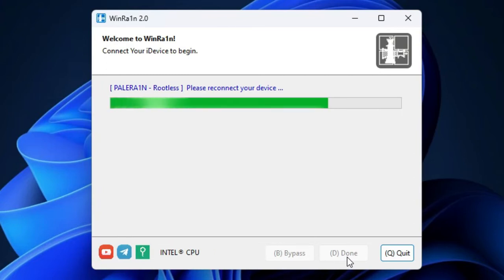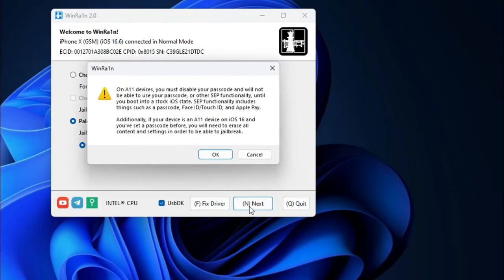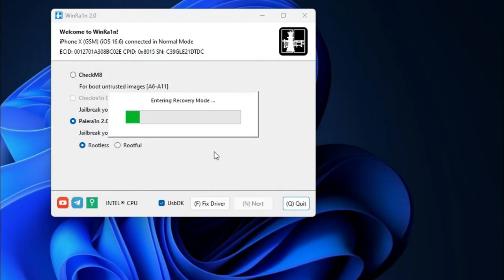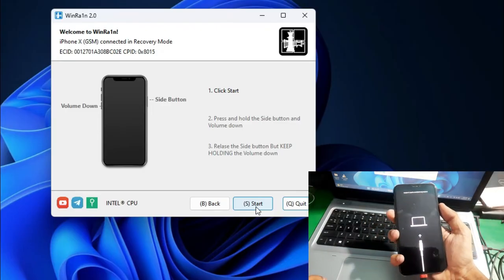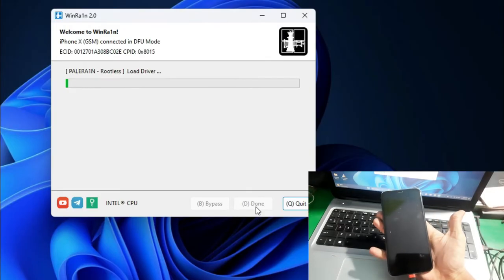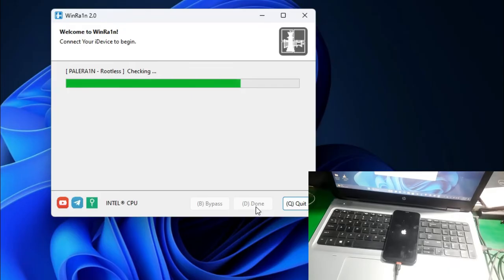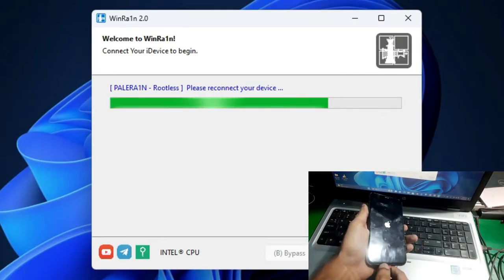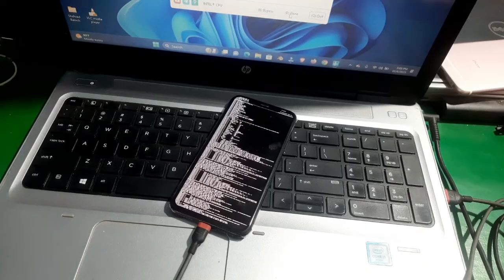How to Fix Winra1n 2.0 Error “Please Reconnect Your Device” | Jailbreak iOS 15/161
If you are trying to jailbreak your iOS device with winra1n 2.0, you may encounter the error “please reconnect your device within 20s”. This error occurs when the driver fails to load or the device is not detected by the tool. In this video, I will show you how to fix this error by following some simple steps. You will need a Windows PC, a USB cable, and your iOS device. Watch the video till the end and enjoy your jailbroken device.

ios 16 ramdisk bypass